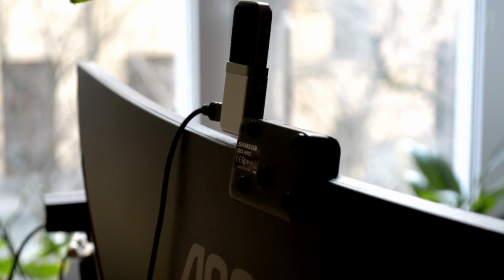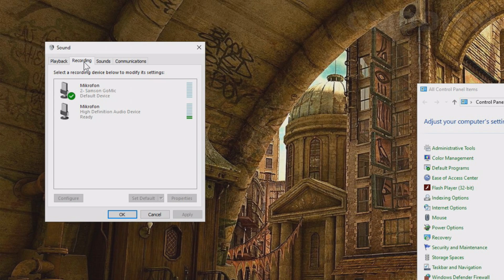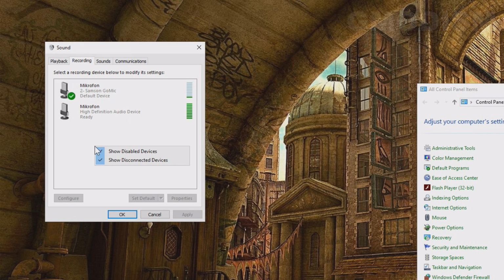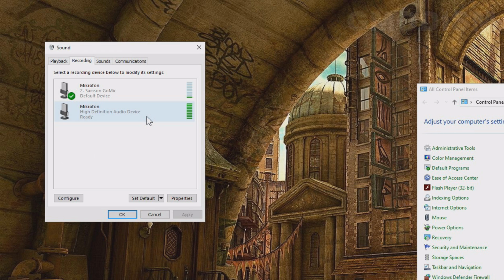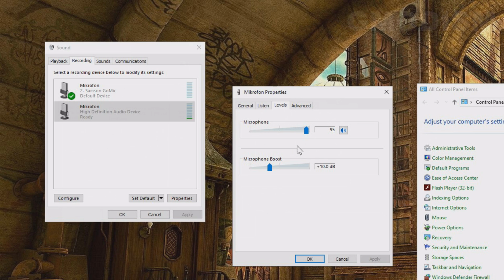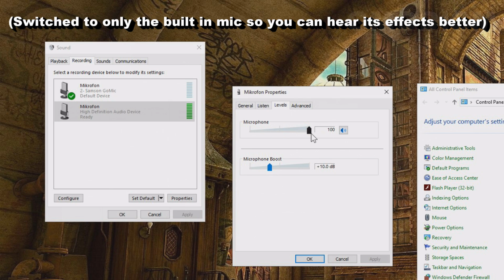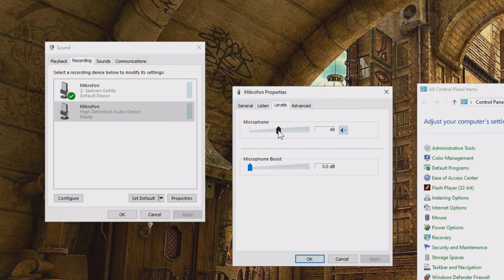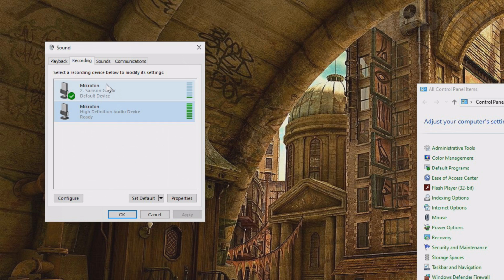How to Make a Microphone Not Pick Up Background Noise, Popping or Sounds From Keyboard/Mouse - 2026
How to make your microphone not pick up background noises and popping sounds, or sounds from keyboard, desk or mouse. This tutorial will explain how to prevent background sounds getting into the recording without adding a noise gate which might clip the audio, we use simple but paramount settings in Windows 10 / 11 (or earlier) and placement tips. Hope this tutorial solves your problem!

║ CHECK MY OTHER TECH TUTORIALS

Licensed to me according to our agreements.
THX 4 watching: How to Make a Microphone Not Pick Up Background Noise, Popping or Sounds From Keyboard/Mouse - 2020